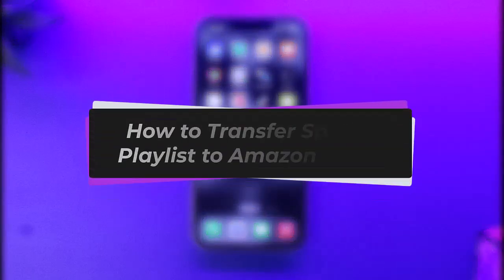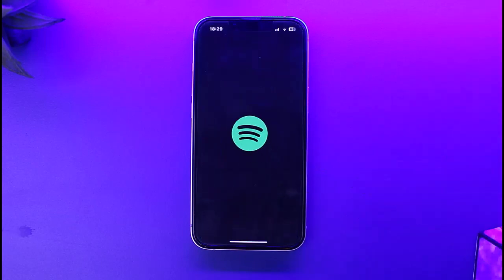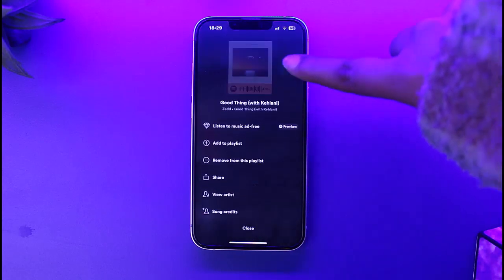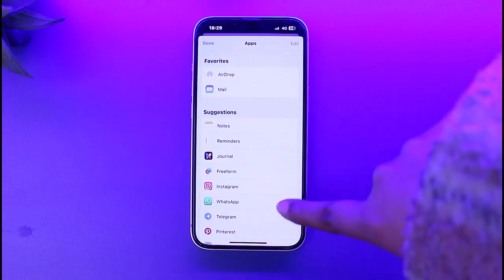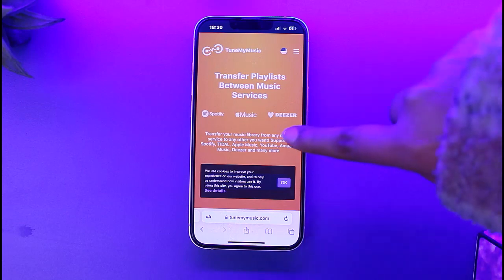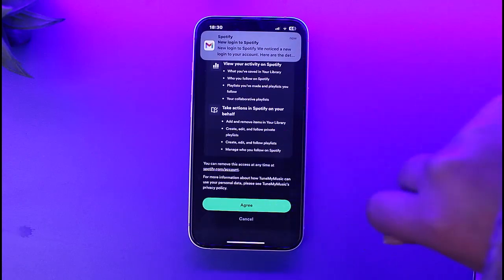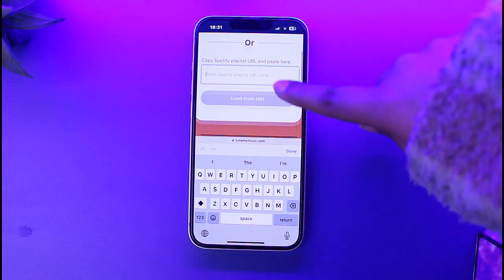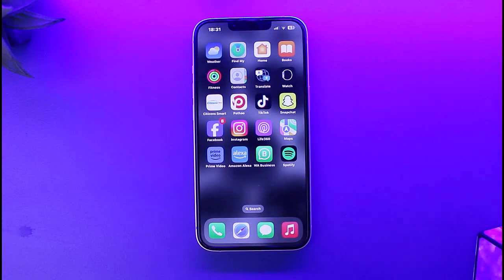How to Transfer Spotify Playlist to Amazon Music !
In this tutorial, I will guide you on how you can easily transfer Spotify playlist to Amazon music.
0:00 Intro
0:14 Addressing the issue
0:40 Transfer
1:29 Conclusion